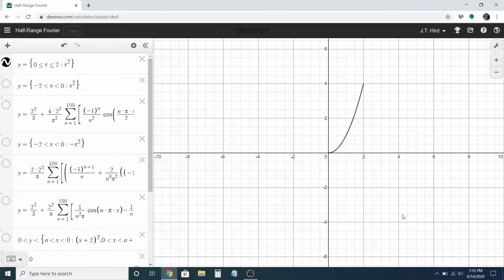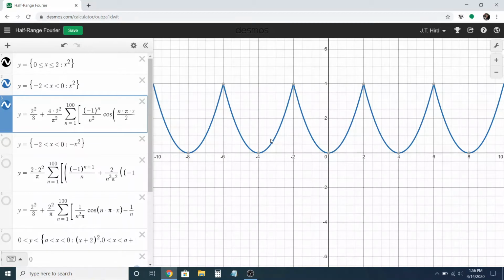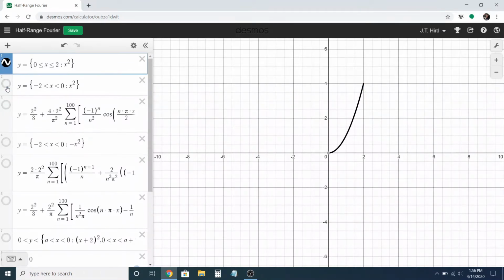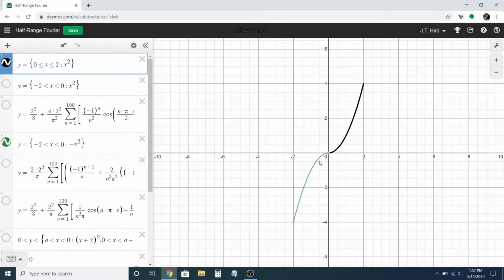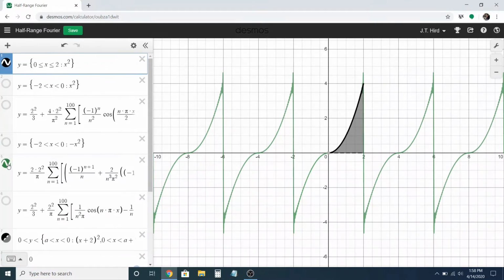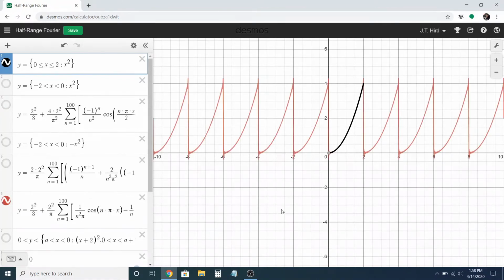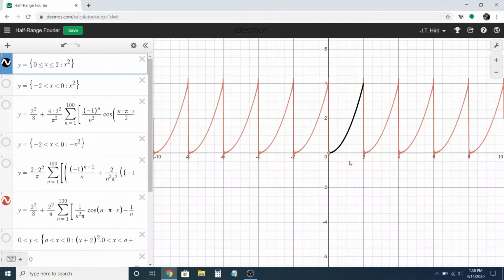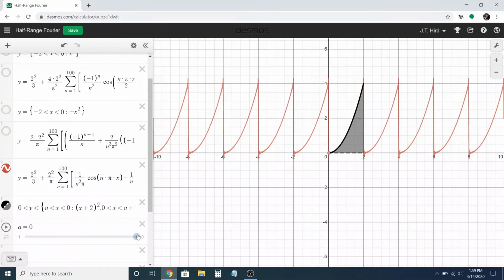Math 261 11.3 #3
In this video I talk about the three kinds of half-range expansions and their graphical significance. Given a function f(x) defined on (0,p) we can find:
Cosine series
Sine series